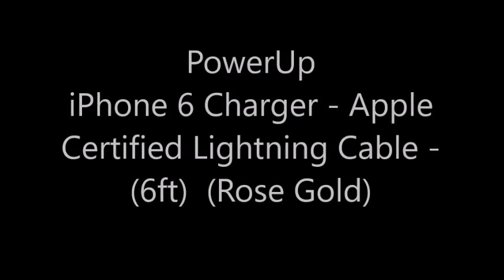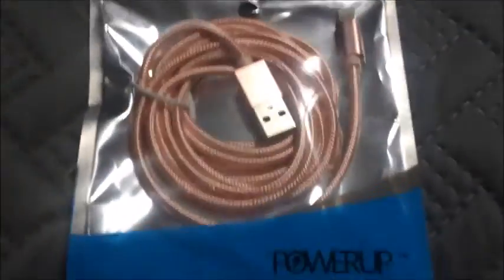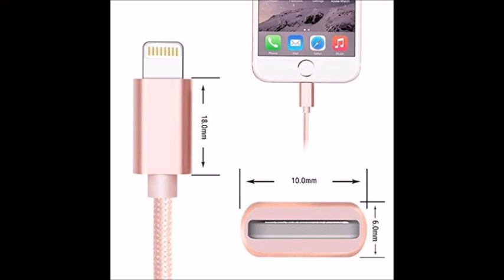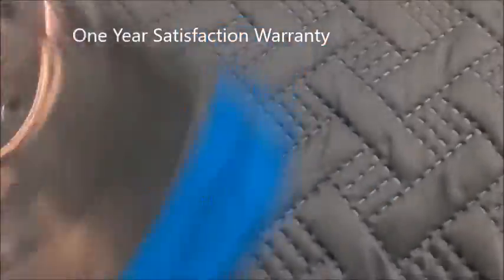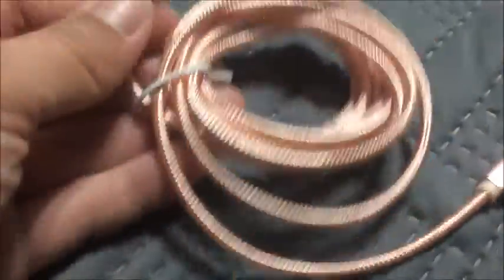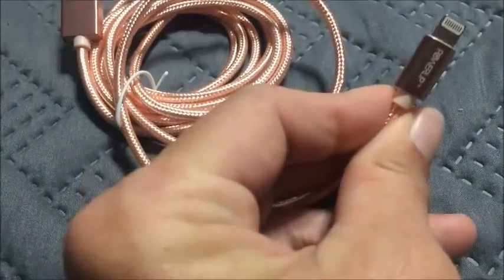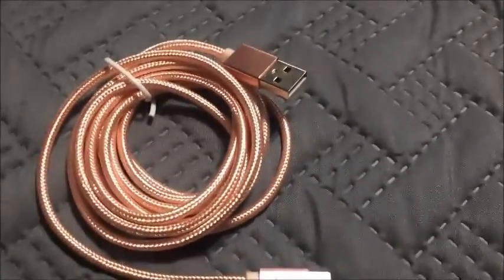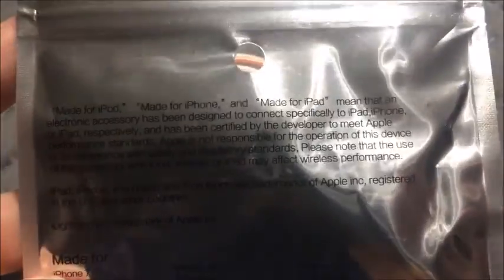Powerup charging cord movie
What a great price for a lightning charging cable and what an amazing price for such a high quality charging cable. This charger is Apple certified and strong with it's braided nylon covering. I have been using this charger for a few weeks now and it works great. I haven't had any issues with it at all and it's easy to use. I love the Rose Gold color that makes it unique and uniquely mine! Plain white lightning chargers disappear around here and everyone claims the one they find is their so this solves this additional problem in addition to charging my iPad. :-) I can even use this charger to charge my iPhone 6 in it's waterproof case. Some chargers don't work with my phone in this case but this one does though it is a snug fit.

We give this charging cable 5 stars.